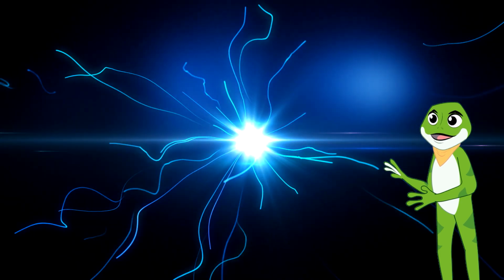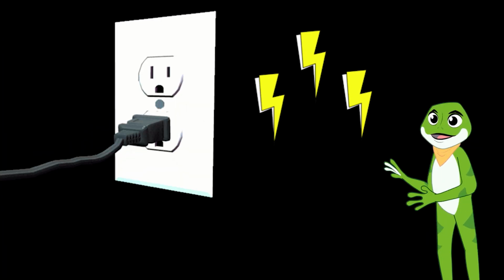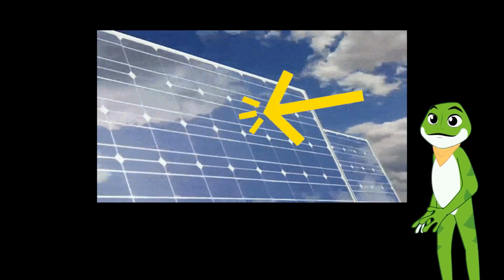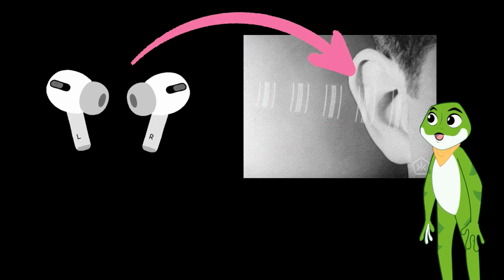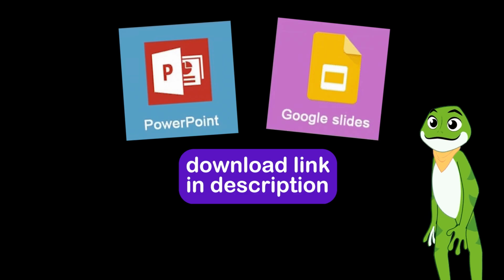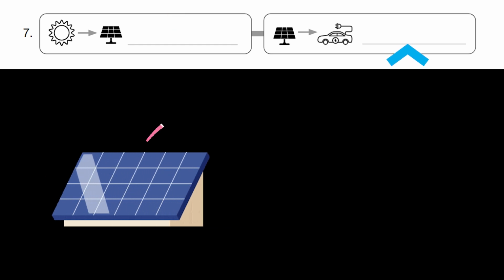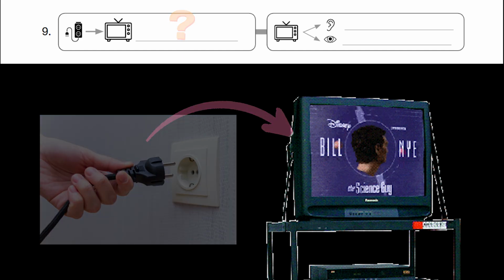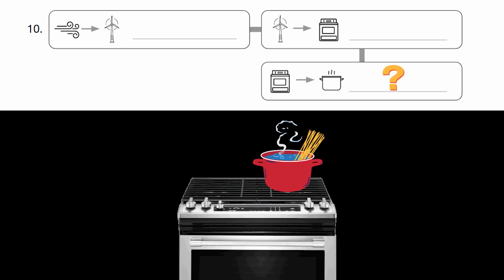Forms of Energy Transfer (MELTS) NGSS | 4-PS3-2 ⚙️⚡💡🔥🔊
⚡Download all the activities that come with this video lesson

Teach your students about energy transfer with this engaging video lesson! Explore the five forms of energy—Mechanical, Electrical, Light, Thermal, and Sound—using the easy-to-remember acronym MELTS. With real-world examples like windmills, powerlines, solar panels, and stovetops, this lesson helps students understand how energy moves and transforms in everyday life. Perfect for teachers and homeschool parents looking for an interactive and educational science resource! 🔥💡⚡